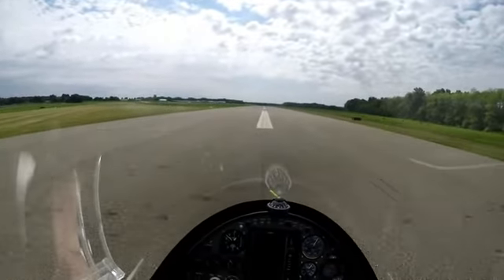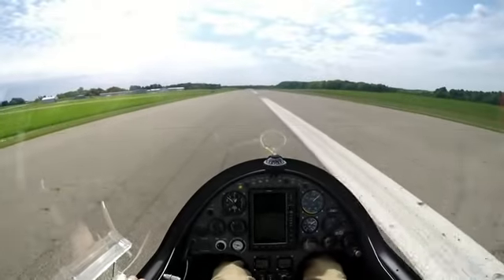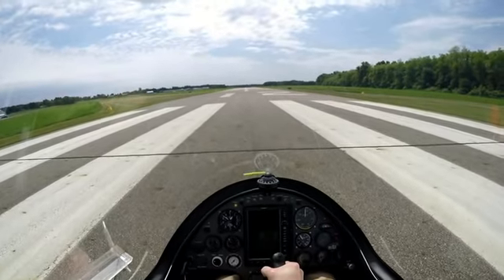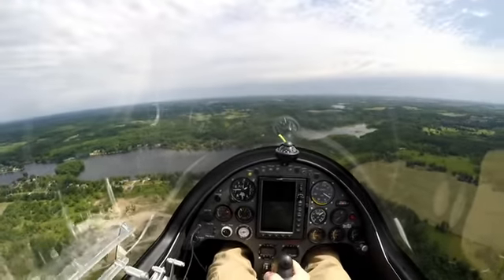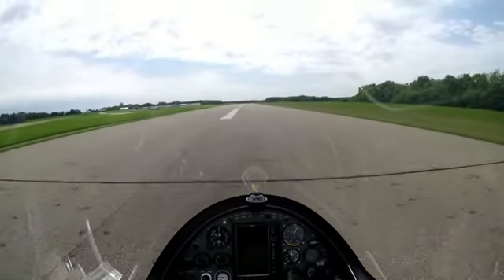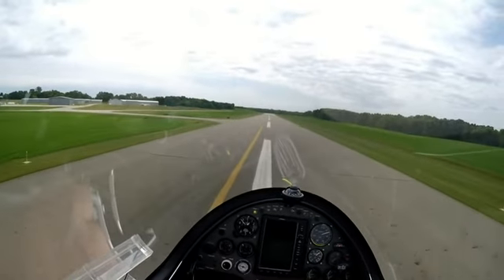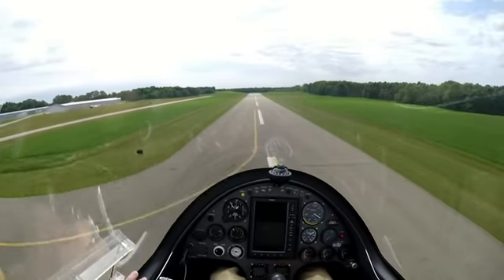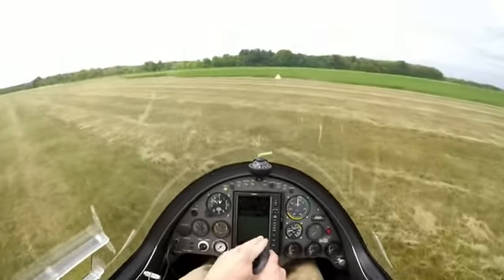Autogyro Calidus Training 3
After adjusting the seat forward and a little coaching before this flight landing and take off are getting better.